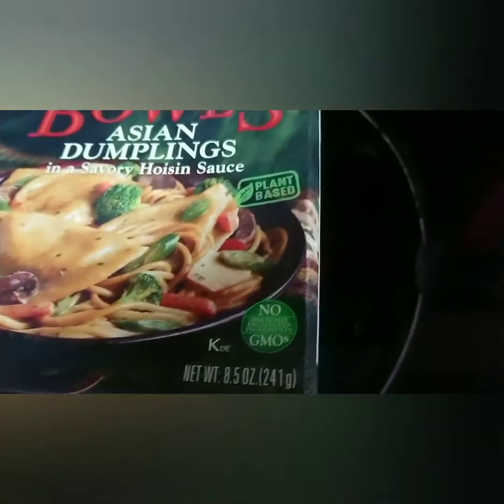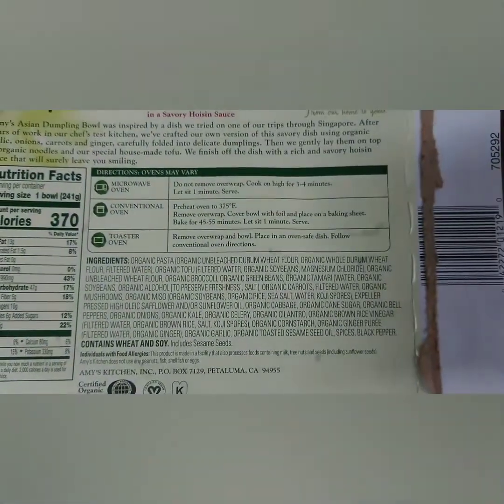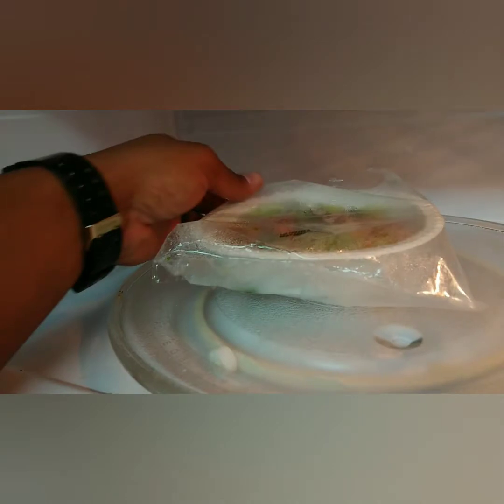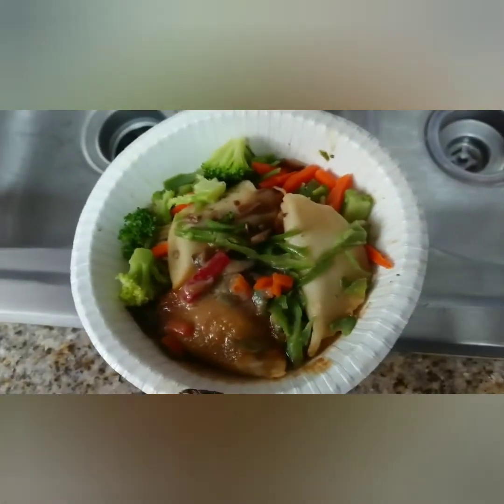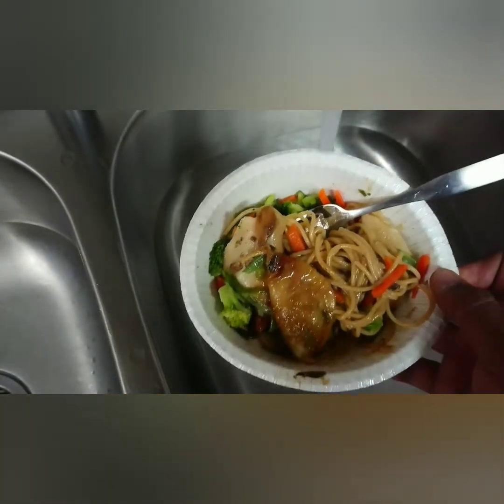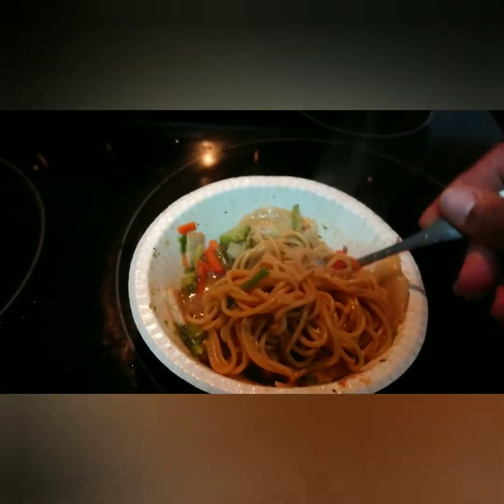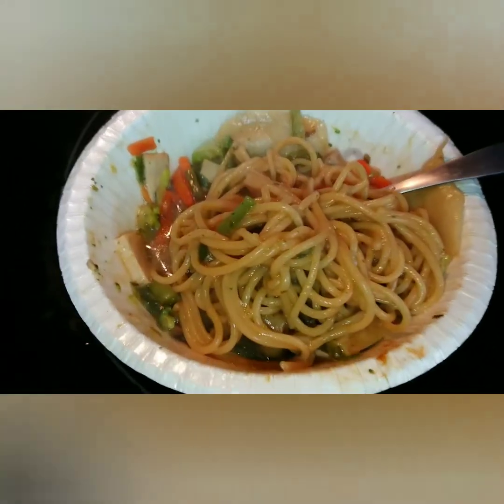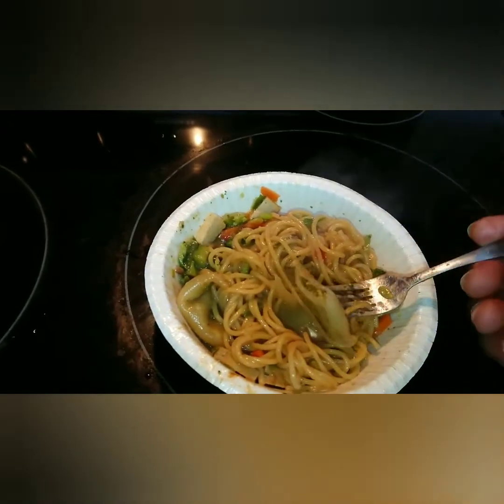Amy's Asian dumpling bowl!!! Amazingly good!!!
Have you ever wondered what those vegan noodle bowls, rice bowls, breakfast bowls, burritos, Frozen goods, and canned goods taste like?

I used to wonder that very same thing but now it's no need to wonder. I have been tasting, creating, and developing all types of vegan foods over the past three to four years and I want to show you what's good and what's better.
and share to your Facebook, IG, snap, and other social media platforms.. and turn on your notifications so that you do not miss the next show.